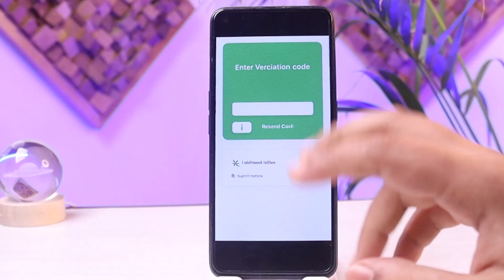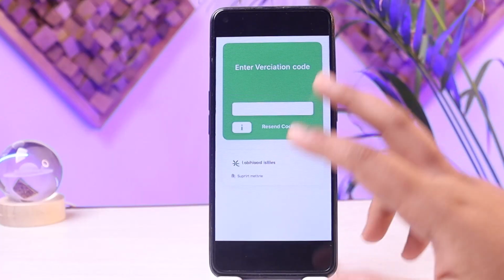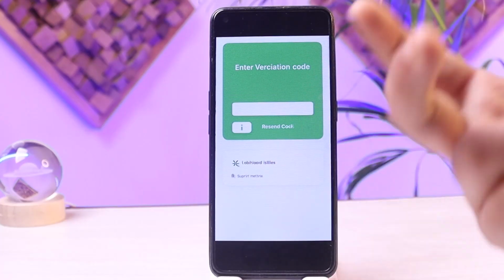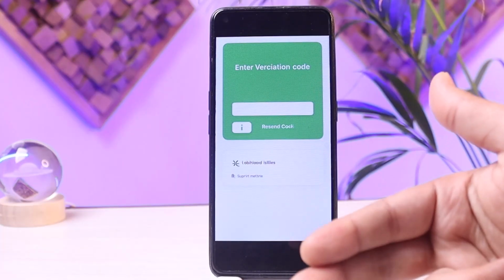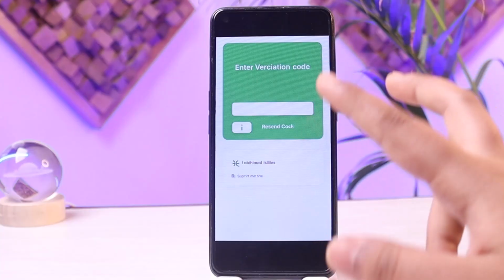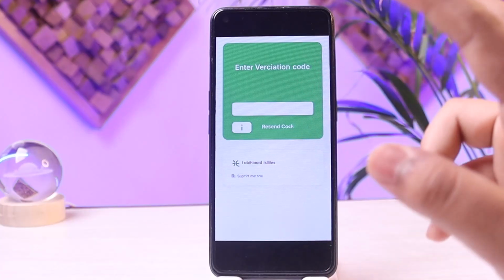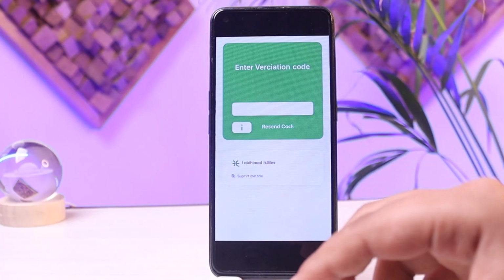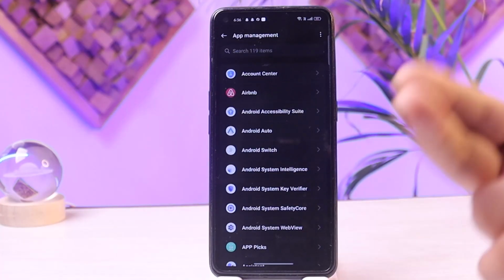How to Fix Robinhood Verification Code Not Received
Not receiving your Robinhood verification code? In this video, you'll learn how to fix the Robinhood verification code not received issue with several simple troubleshooting methods. Whether you're waiting for an SMS code, email verification, or push notification, this step-by-step guide will help you regain access to your account.

The tutorial explains how to use alternative verification methods by selecting the **"I need help"** option on the login screen. You'll also learn how to receive your verification code through email or a push notification if SMS verification isn't working, along with checking your mobile signal to ensure messages can be delivered properly.

You'll also discover how to enable Robinhood app notifications so you can approve login requests, clear the app cache to resolve temporary bugs, and verify your phone settings. These troubleshooting steps can often fix common login and verification issues without requiring additional support.

If you're searching for how to fix Robinhood verification code not received, Robinhood SMS not working, or login verification problems, this video covers the most effective solutions.